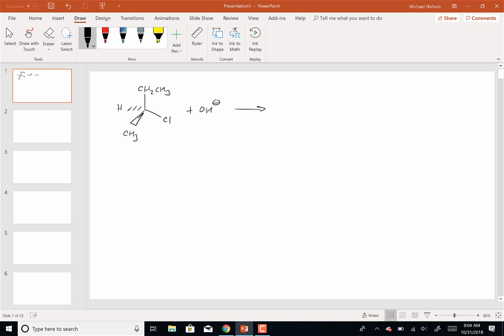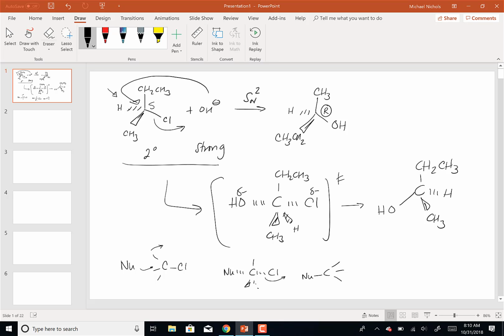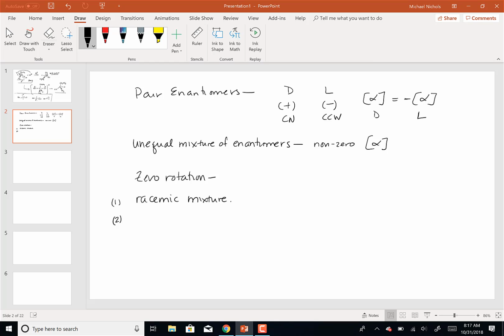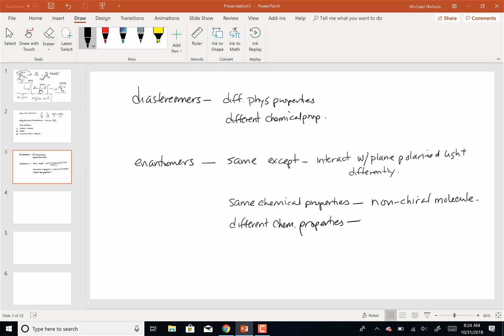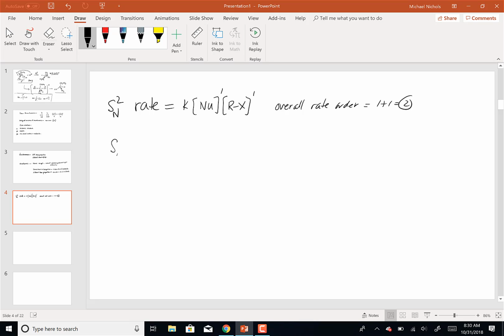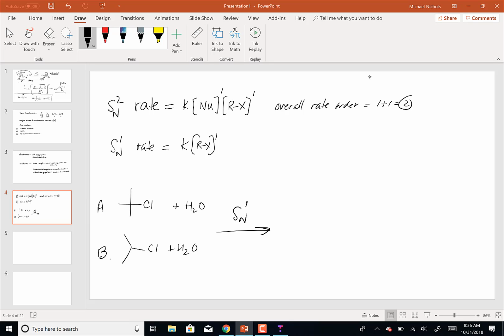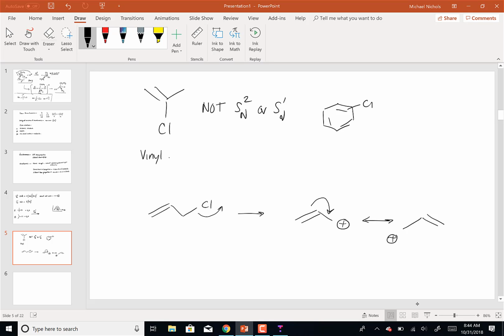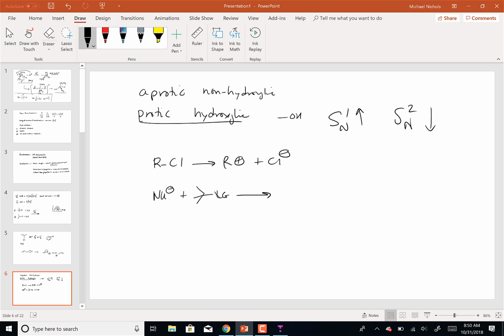Lecture Video Oct 31 2018 8 am